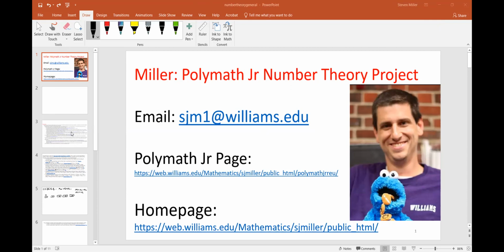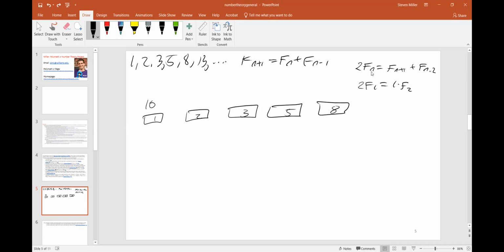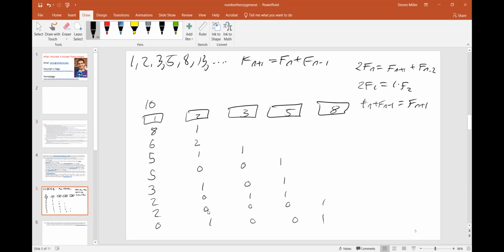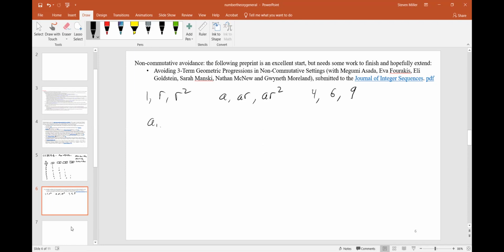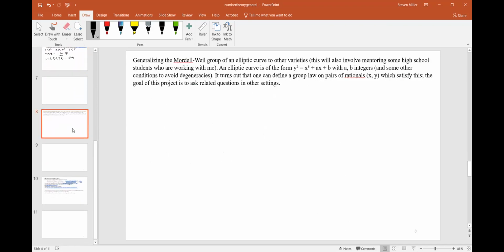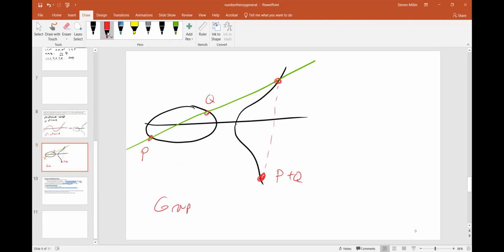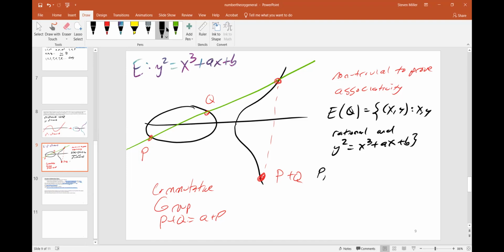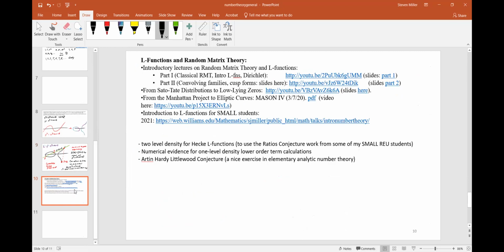SJMiller PolymathJr NumberTheoryDescription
Steven Miller: Williams College: 2021 Polymath Jr: Number Theory Group Project Description: Slides and links available